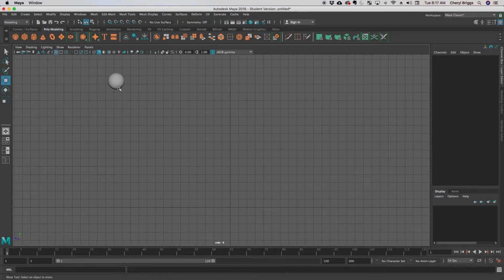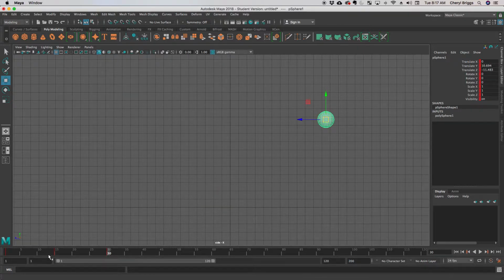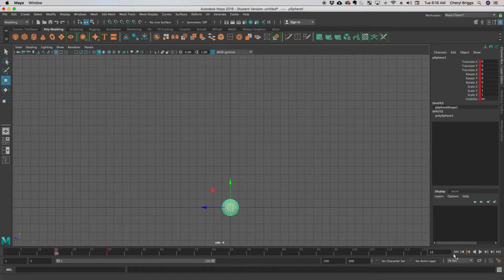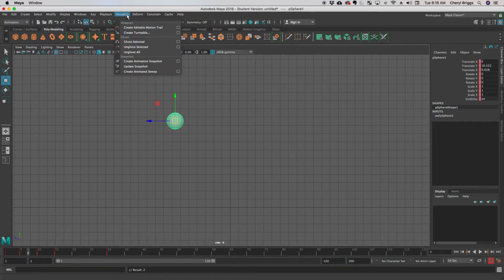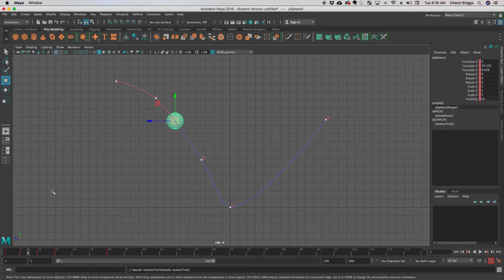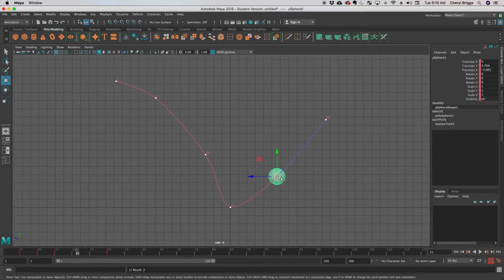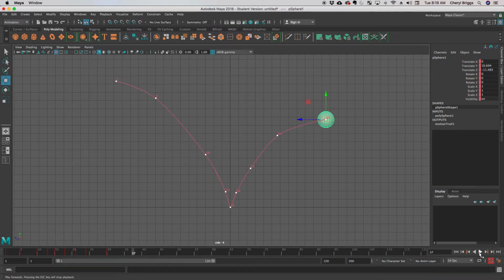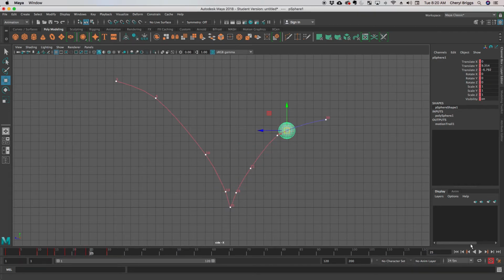Using the Auto Keyer in Maya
This is a quick explanation of how to use the Auto Keyer in Maya, as well as Editable Motion Trails and using the hotkeys , and . to hop between keyframes (and alt+, or alt+. to jump frame by frame).

One thing I forgot to mention is that the Auto-Key will only place keys on the channels that have a changed attribute. This keeps your graph-editor cleaner than setting an 's' key on all the channels. This is helpful for in-betweens and spacing keys.

If you have any suggestions for additional "how-to" videos, please add them to the comments below.